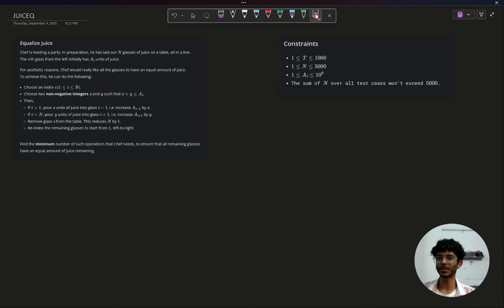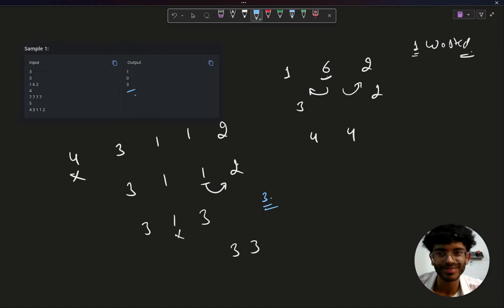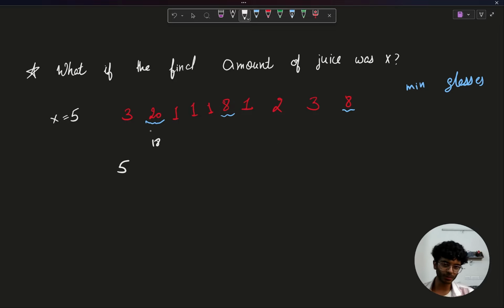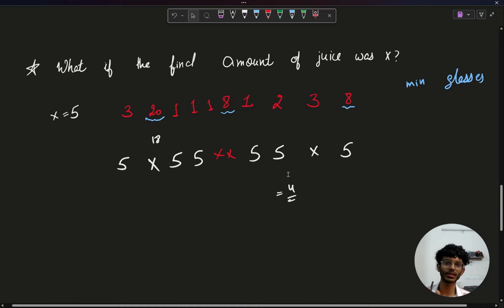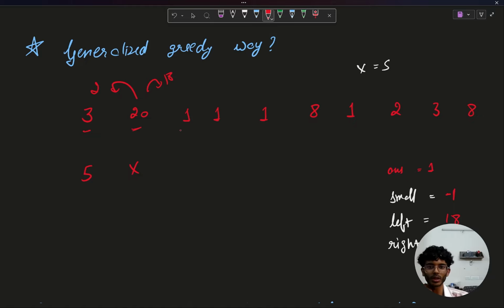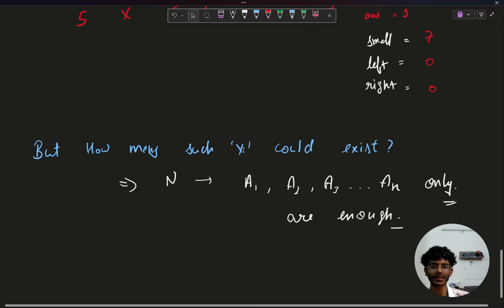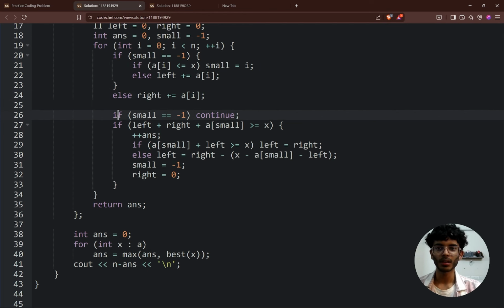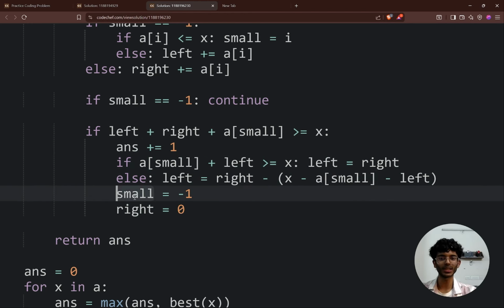Equalize Juice | JUICEQ | Starter 202 | CodeChef Official Solution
Equalize juice levels across glasses with minimum operations using prefix sums and balancing logic.